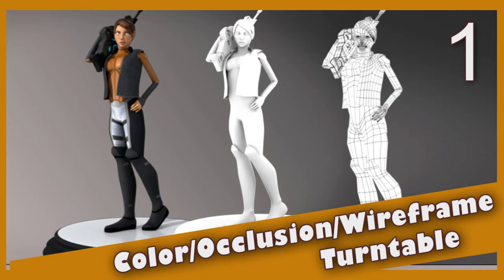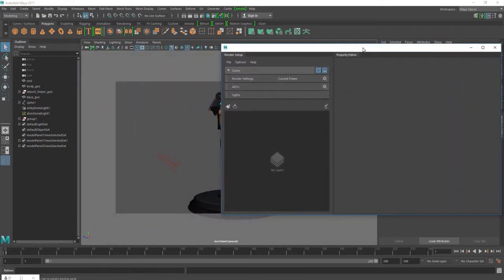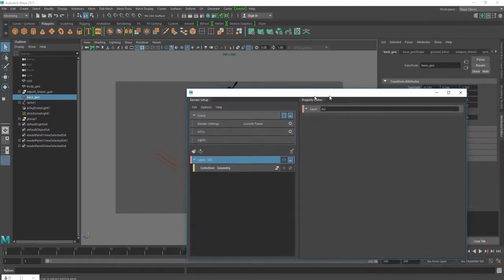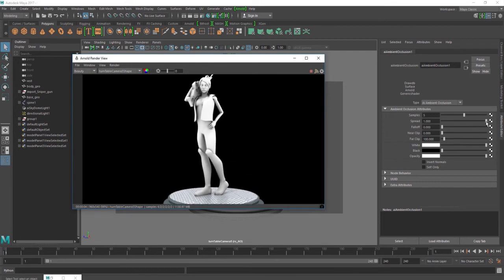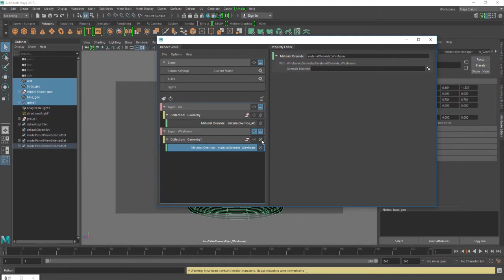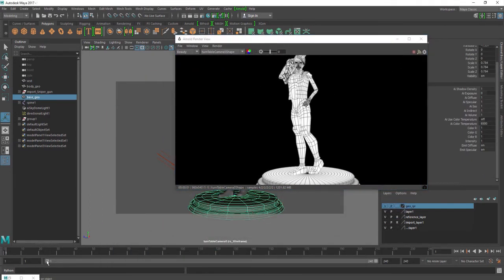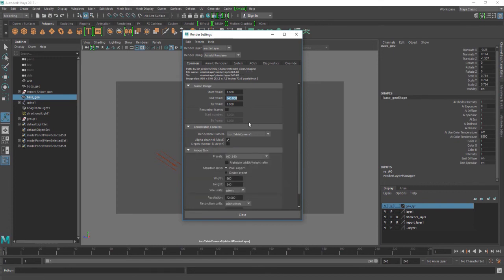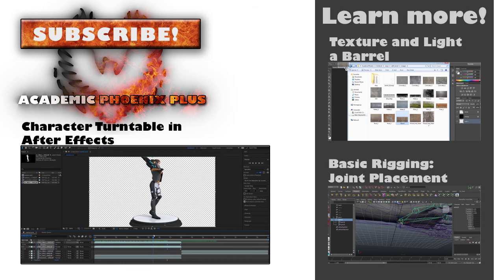Color, Occlusion and Wireframe Turntable in Arnold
In this tutorial, we will be going over Render Layers in Maya 2017. Render layers will include Color, Occlusion and Wireframe. We will also be getting a crash course into Arnold!

This is a multiple part tutorial so keep a look out for more!